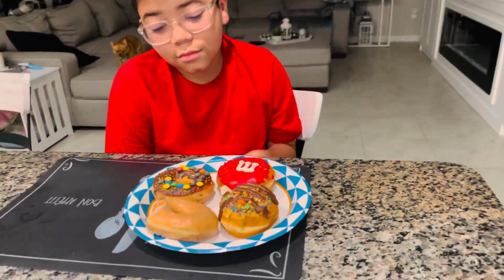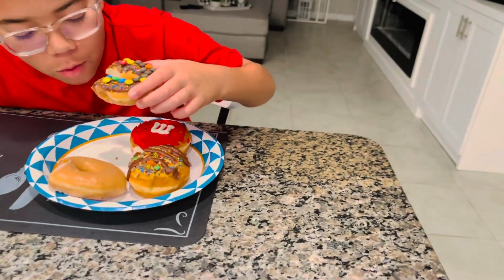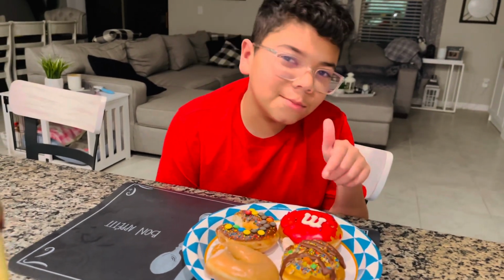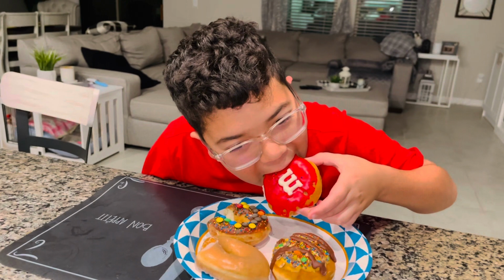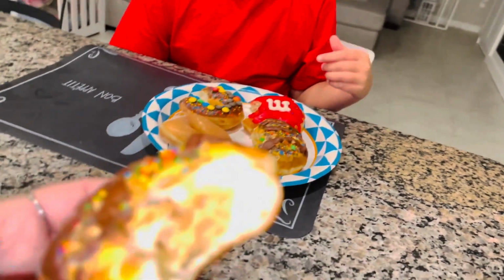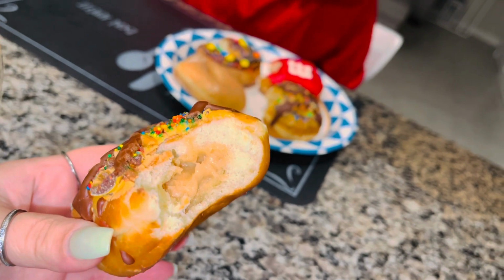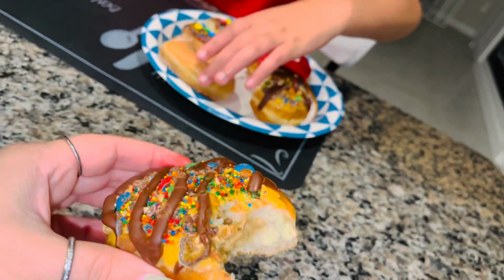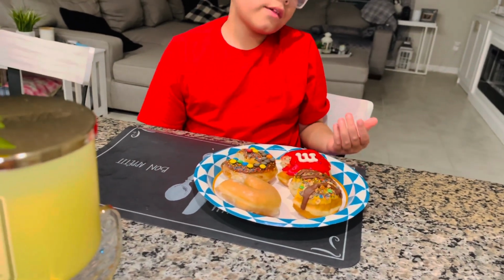Krispy Kreme's M&M'S doughnuts!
YOUTUBE IS MY TIME CAPSULE! creatingmemories POSITIVE VIBES!!! 🫶🏻

No hay que enamorarse de alguien para tener brillo en la mirada✨ enamórate de ti… ese brillo sí que tiene poder⚡️✨🌟

L🦋I🦋K🦋E
C🦋O🦋M🦋M🦋E🦋N🦋T    &
S🦋U🦋B🦋S🦋C🦋R🦋I🦋B🦋E

Without you guys this channel would be nothing 🙏🏼. Stay safe & Be Kind, Familia! 💜💖💝

Marilyns_vlog